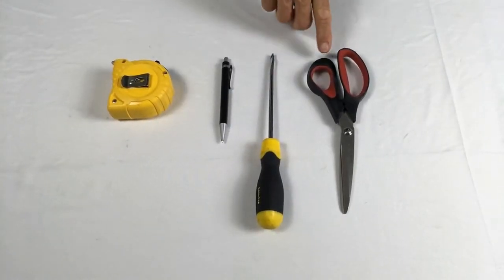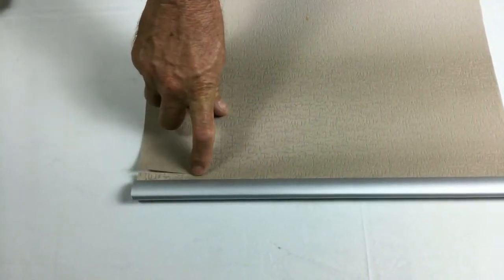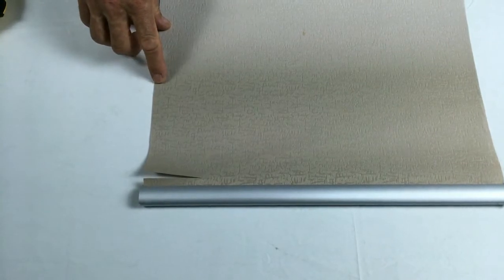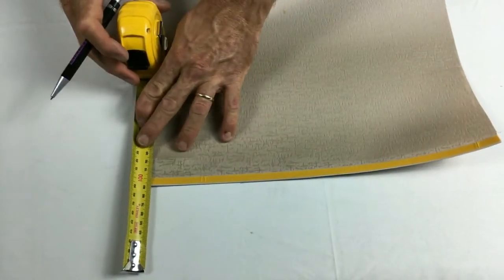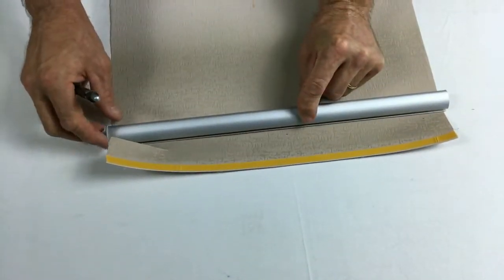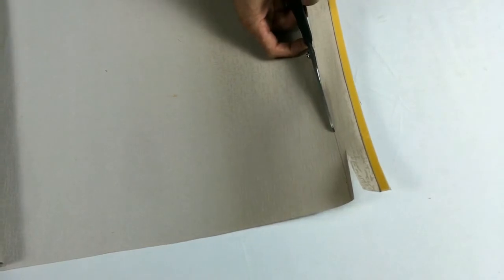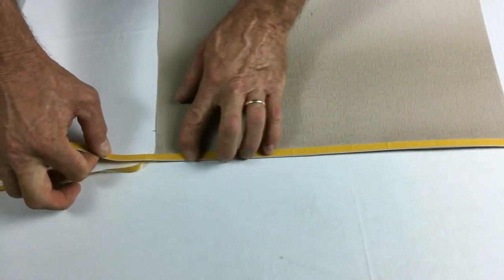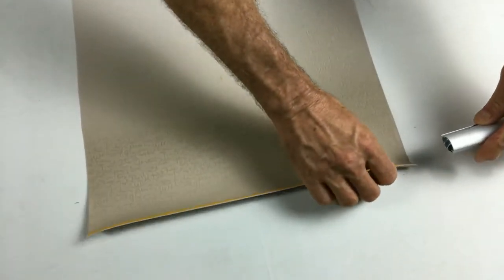Repair a Tear in Roller Blind Fabric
Shows how to repair a roller blind when it has a tear in the fabric that's close to the bottom.